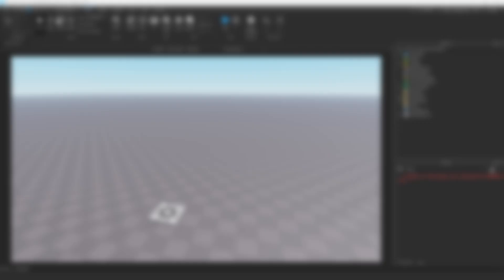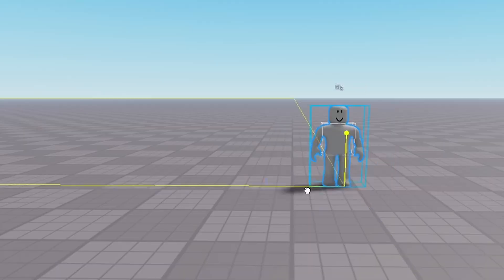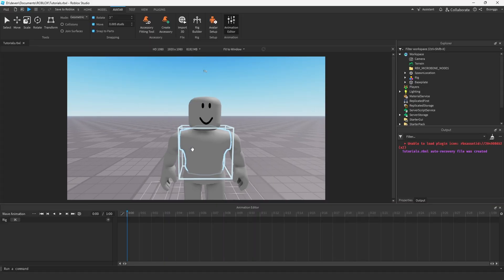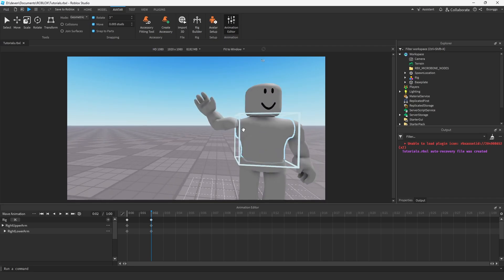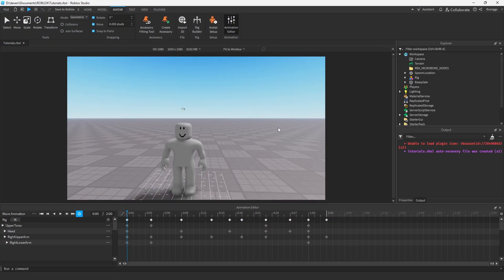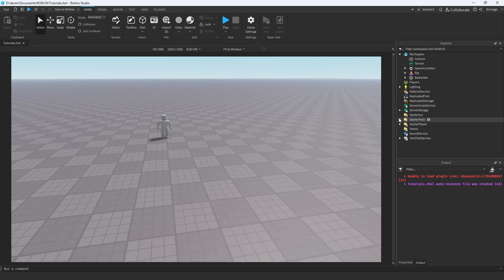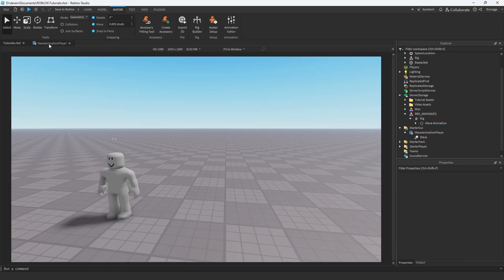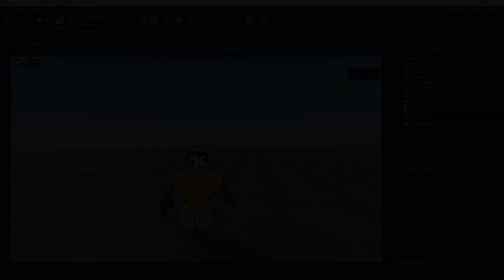Animations (Roblox Studio Tutorial)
Learn how to create basic animations for your roblox game in this quick step-by-step tutorial.